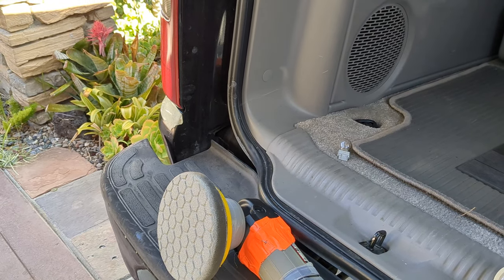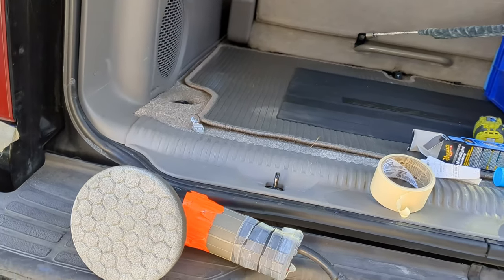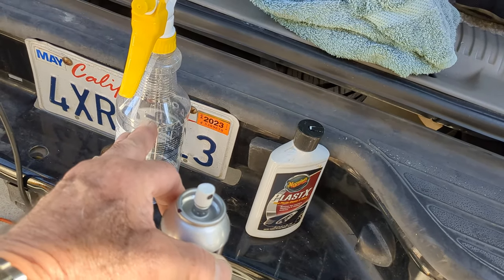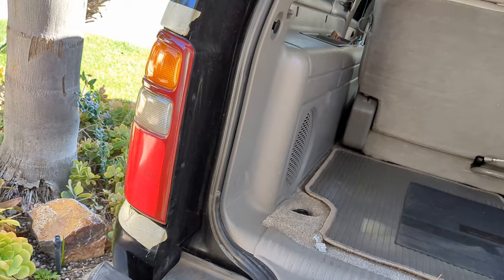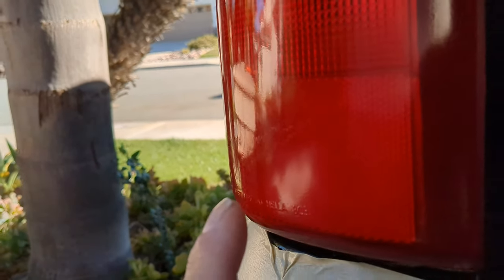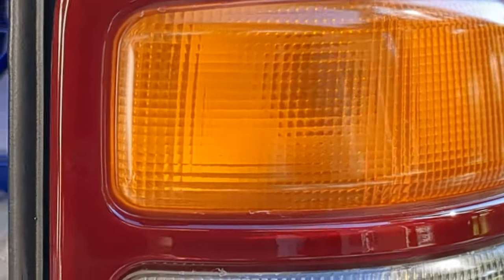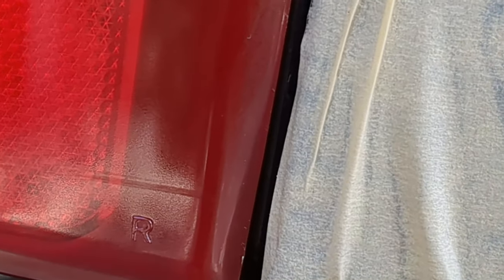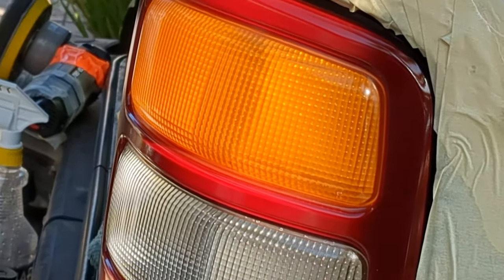Suburban brake light bulb replace and restore tail light lenses by froggy